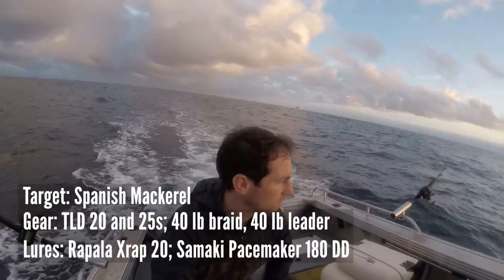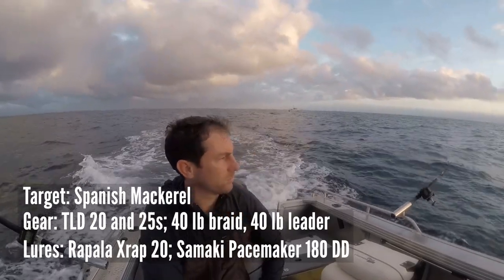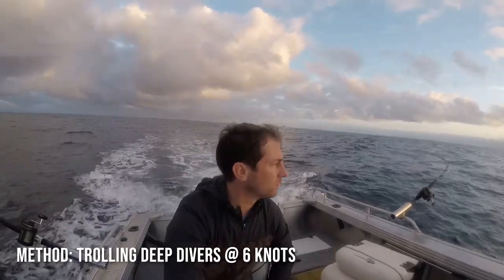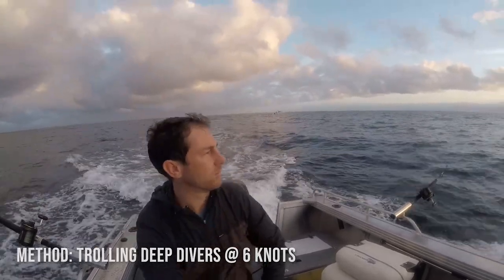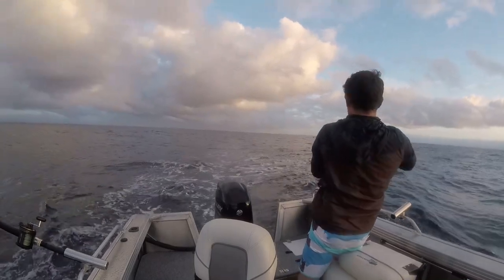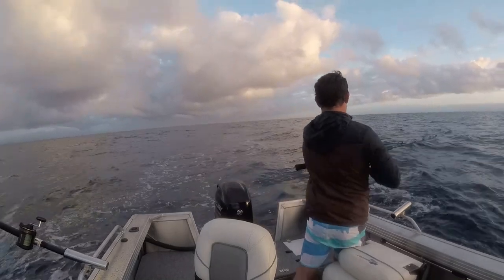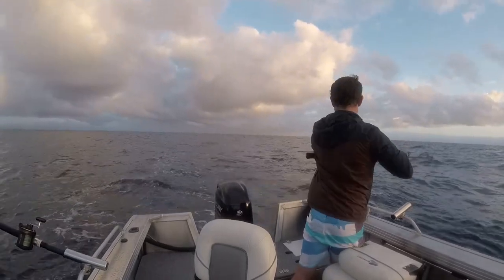Gold Coast Spanish Mackerel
We are fishing off the Gold Coast this morning targeting Spanish Mackerel on lures. Lost lures, bust offs and some good fish landed.

NEW ONLINE STORE IS HERE- See the link below for all your Fishing, Boating, Camping and Survival Gear!

We analyse all major species caught in predominantly South East Queensland and provide background information on the fish; how, when and where to catch the fish (including GPS marks); tips and things to try; maximising your chances and mastery fishing. In addition to the above listed there is boat launch and retrieve tips, sounder advice and much, much more. Nightcrawler Fishing is all about motivating anglers to get out there and do things for yourself as there is no substitute for time on the water. Getting to know your local waterways is a huge part of increasing your catch rates. Anglers can always teach themselves new tricks as fishing is a sport that continues to evolve.

It is commonly stated the 10% of the anglers catch 90% of the fish. When you watch people fish on the water you really can see why. This book will give you the practical know how to maximise your catch rates and drastically increase your levels of enjoyment on the water, whether it be via land based fishing, from a craft such as Ski, SUP, Kayak and most importantly be in that 10% bracket. In this book I will give you the countless hours of research that has been backed by more countless hours of field testing on the water to sort out the shit advice and theories from the quality ones. I am certainly not a professional fisho, but I am a persistent and determined individual who will not stop until I have worked things out. This has included figuring out bait, lures, rigs, tides, moon, barometer, time of year, time of day and locations to catch the majority of South East Queensland's species myself, without the aid of charter boats or guides like most prominent fishing shows.

Everything in this book has worked at some stage for me and I am sure that in turn it will work for you! This book is supported by YouTube clips and social media pages that contain further tips, how to advice, location guides, species guides and much more.